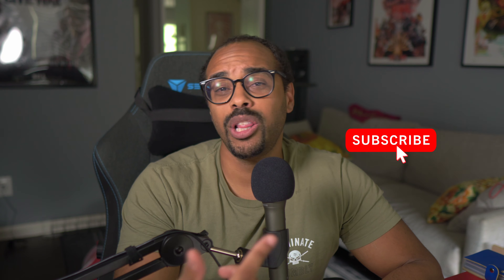What's In My Wallet, Point Balances, and Trip Planning (Aug 2021)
Going over the cards I have in my wallet for the best credit card rewards for travel.